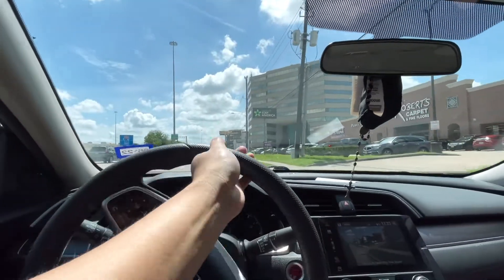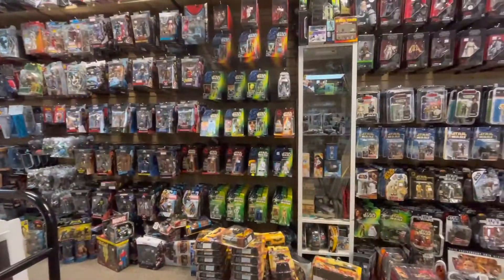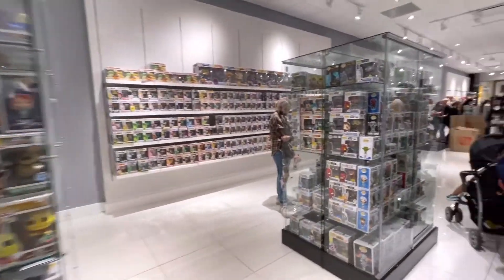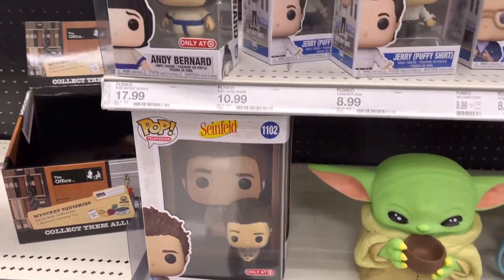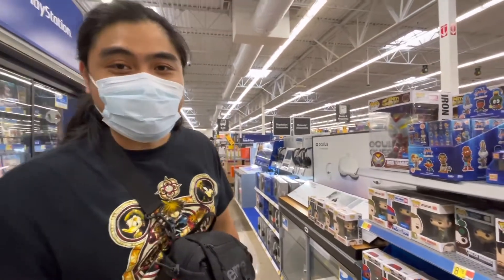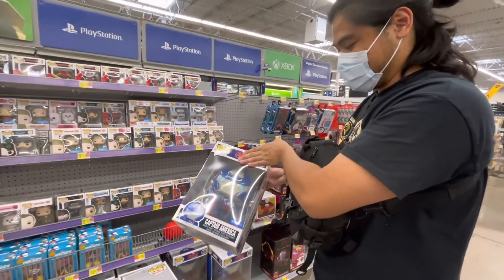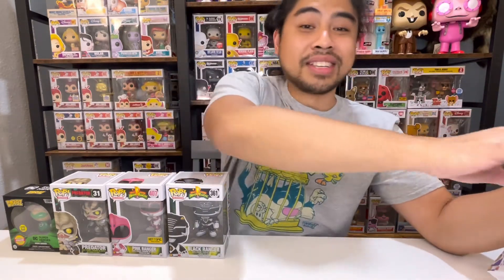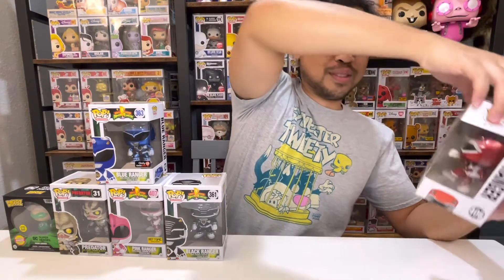Finding Funko Gems Locally! | Funko Pop Hunt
Hello Shavocado family! It’s been awhile but we're back with our weekly Funko content. On today's video we are Funko pop hunting throughout our local stores. Come as we shop at our local comic book store, local Funko Pop shops, and select retailers. We wanted to make a new segment on what tips on where to find Funko Pops and show case rare funko pop finds!